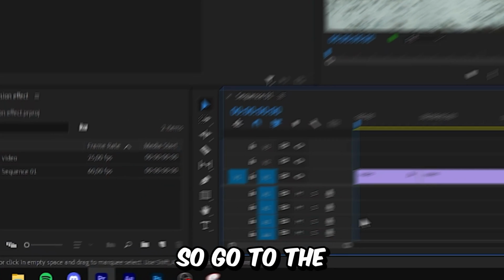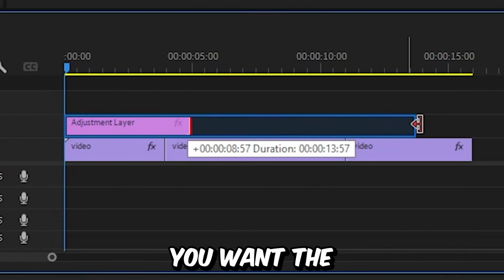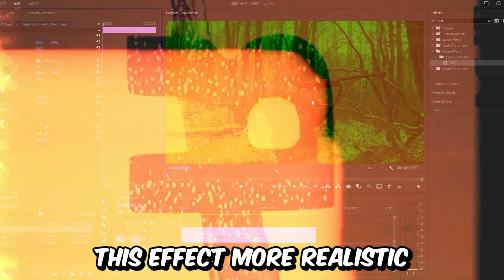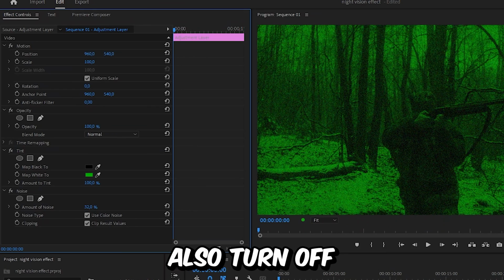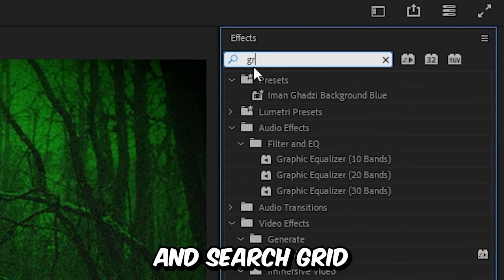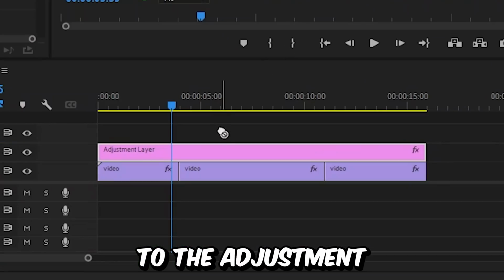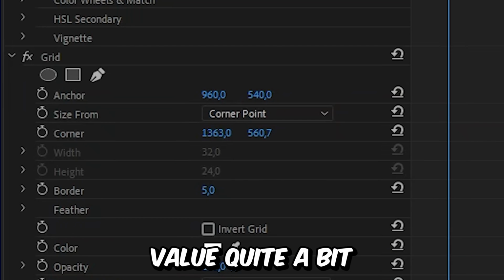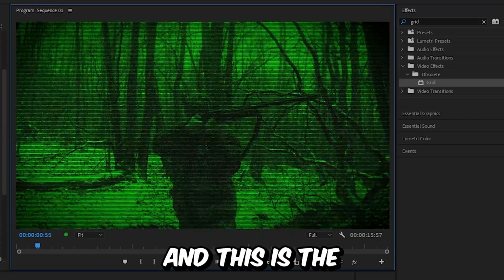How To a Make Night Vision Effect in Premiere Pro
how to create night vision in adobe premiere pro 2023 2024

Chapters:
00:00 - Night vision overlay tutorial
00:14 - Green night vision look
00:29 - Adding grain
00:44 - Video vignette
01:00 - Horizontal lines